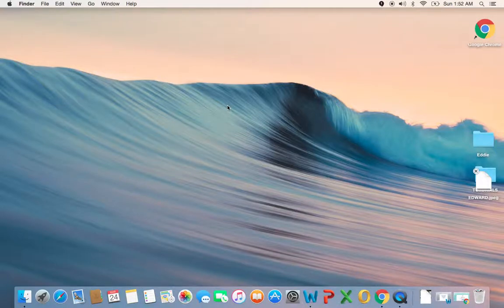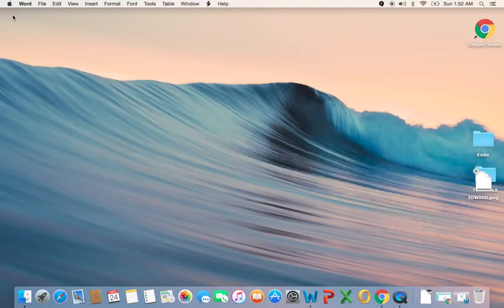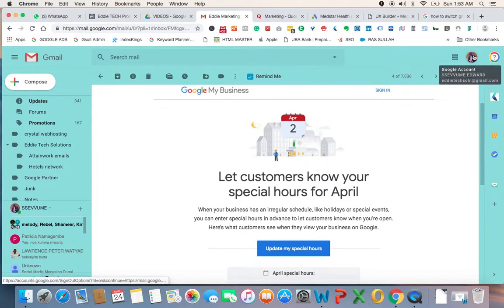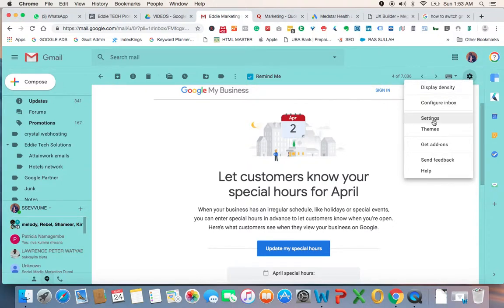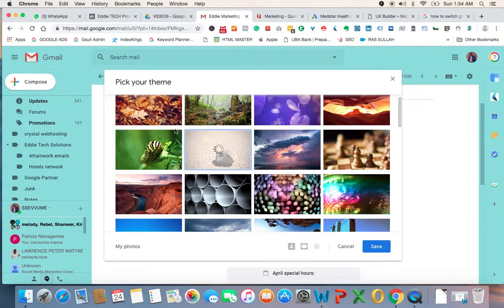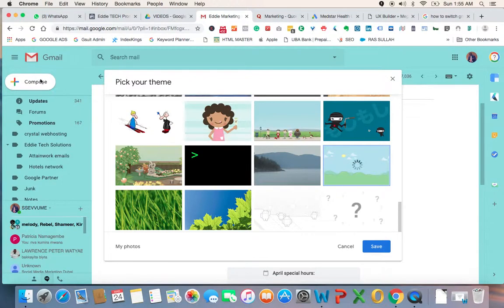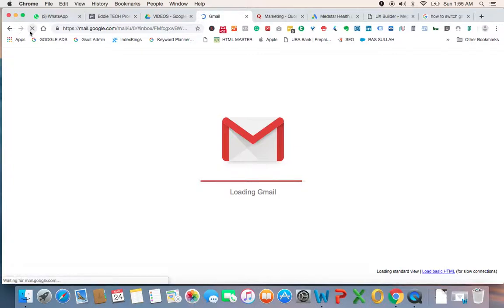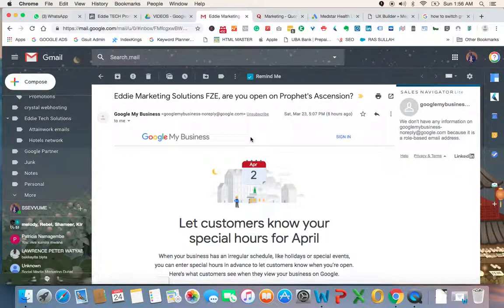How to change your Gmail Background Theme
How to change your Gmail background theme - how to change your Gmail background theme | change background theme image on Gmail 2019.

Find out how to change gmail background image and add your own photo and sharing your new theme with friends

Here's how to change your Gmail theme: click the Gear icon above your inbox, then choose Themes on how to set a background image in Gmail email.
How to change Gmail background image gmail background 2019 how to change your gmail theme background image 2019 Gmail theme change 2019 how to change Gmail theme background 2019 how to change your Gmail background theme.

24/03‏/2019- How to Change Your Gmail Theme Background Image 2019 |Gmail Bangla Tutorial |Customize Gmail Themes